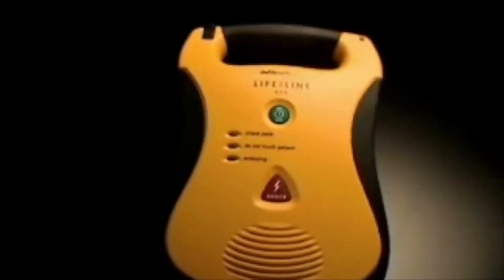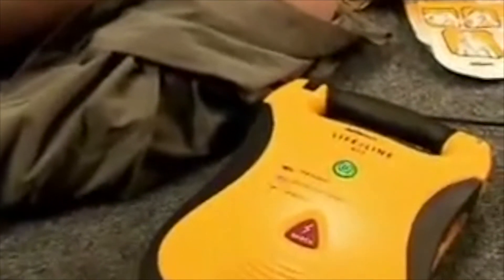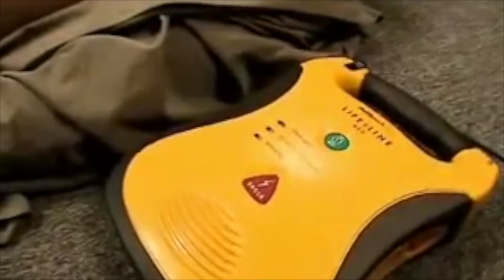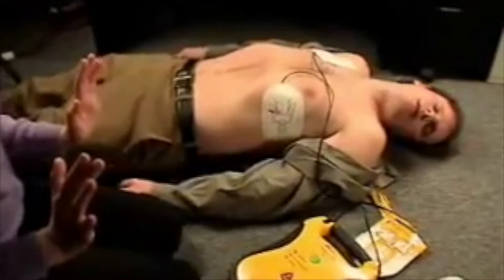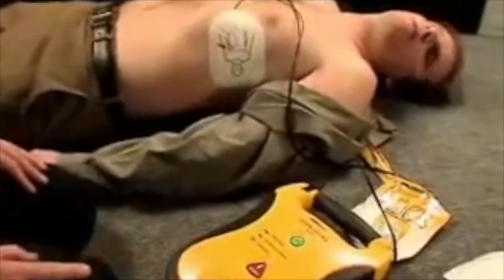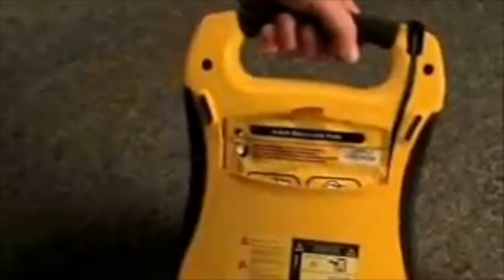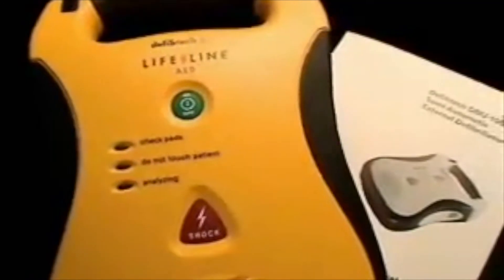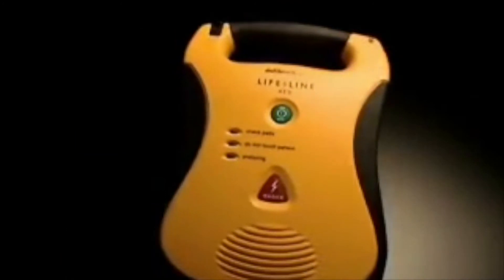Defibtech Lifeline AED - Overview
Quick overview of the Defibtech Lifeline AED, its features, and how to use it. This rugged and durable AED is ideal for any emergency situation.
to shop our brands to find the right AED for you!